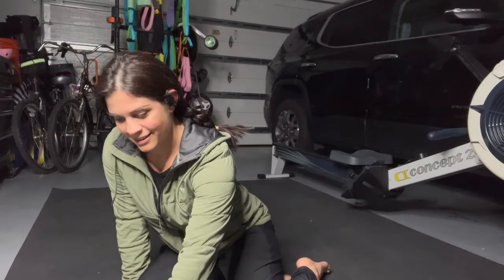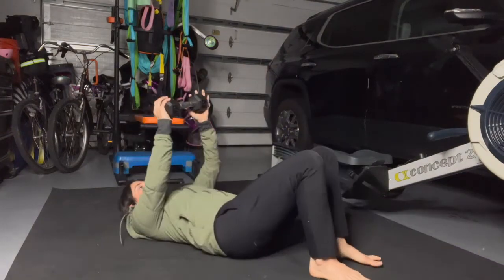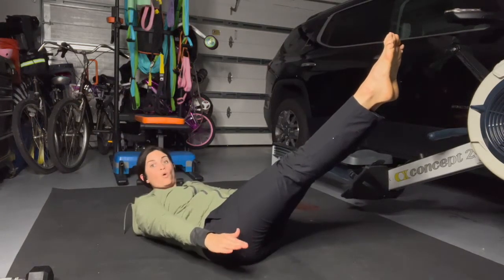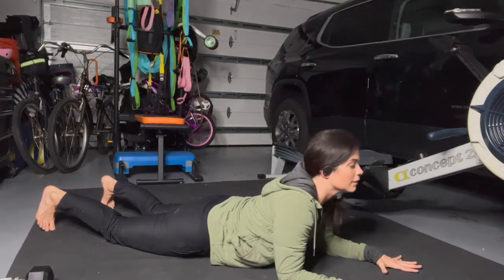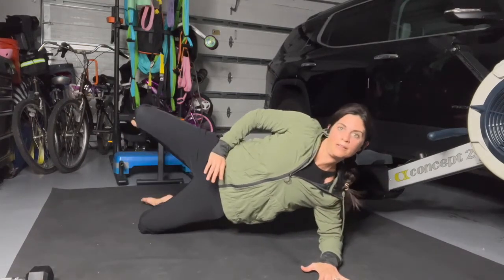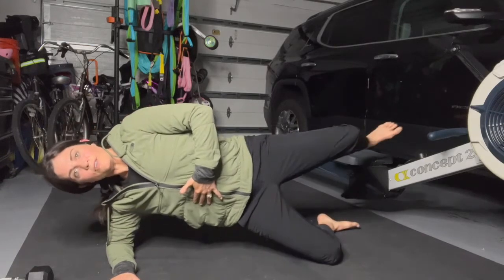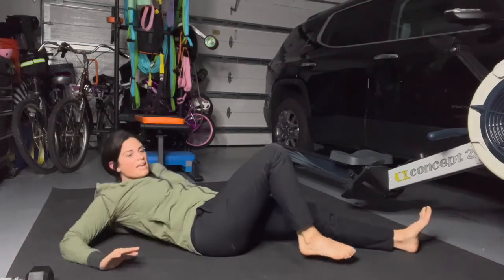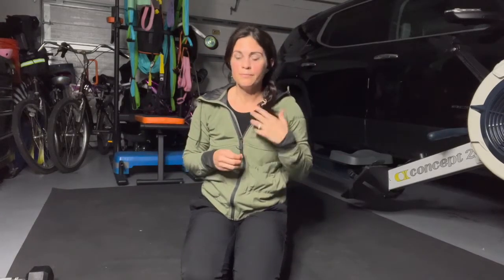8 MINUTE ABS | Bodyweight Circuit | Beginner Friendly | Follow Along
Let's build some core strength with this quick 8 minute ab circuit. You can follow along and work with me using bodyweight only or adding a dumbbell to make the exercise more challenging.  This circuit will active the core and can be used as a warmup, active recovery or a stand alone workout. If you are doing this as a stand alone workout try to warm up with a quick walk before you complete the 8 exercises and repeat the circuit 2-3 times.

Join my Better Breathing Basics Digital Course $97 Decrease stress, anxiety, boost digestion and balance energy with proper breathing mechanics.

Need more help? Try One-on-one virtual wellness coaching to reach your goals.

Virtual Personal Training via Kickoff app for as little as $2 a day you can work with me. Use my link to get $25 off your first month!

Coaching for Public Speaking (NEW)

Breathe Well my friends!